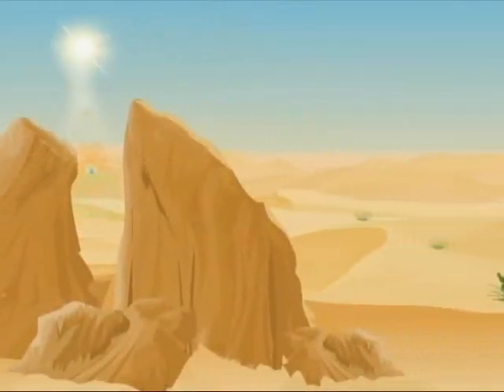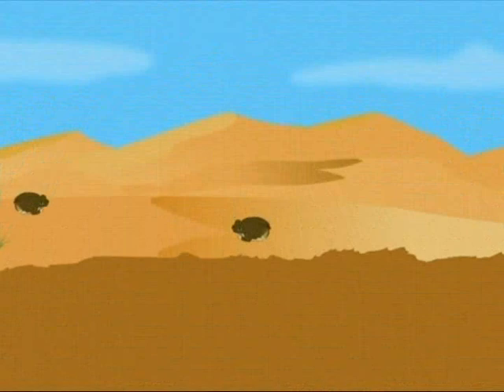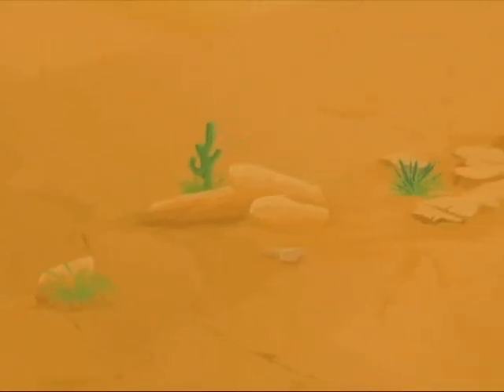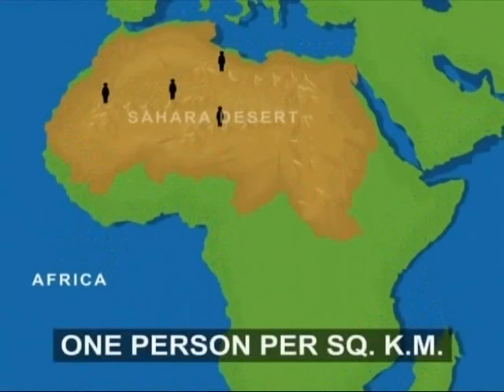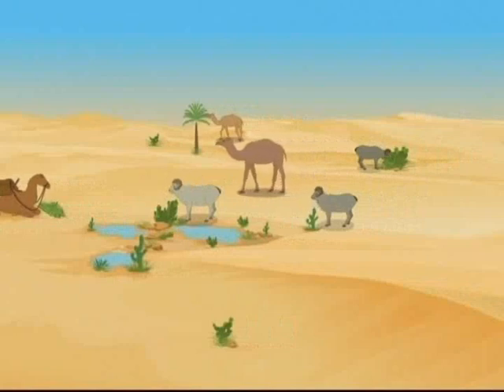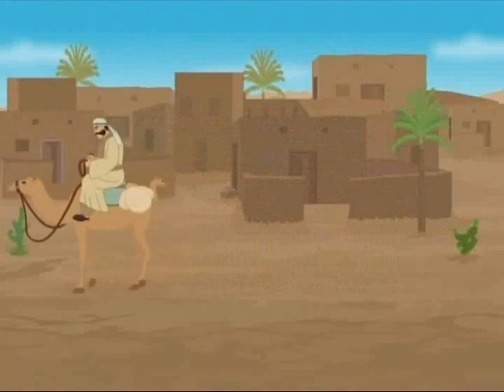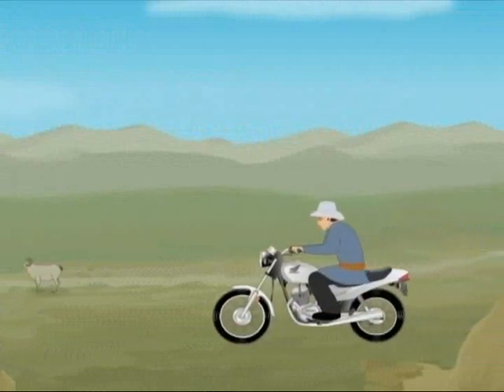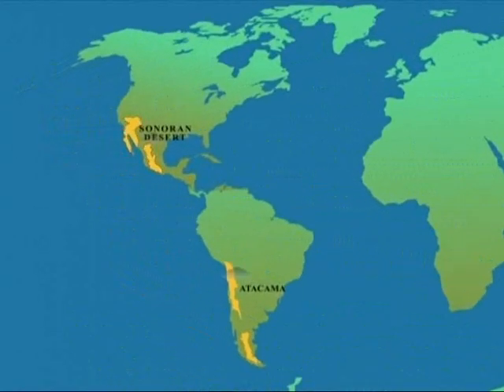DESERT & SEMI DESERT P2